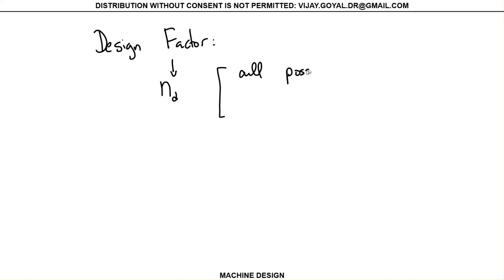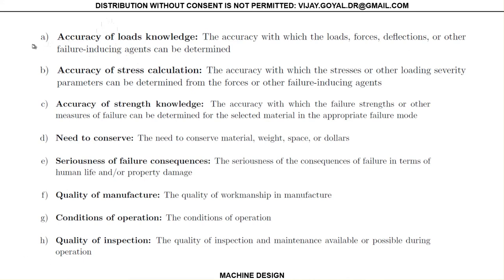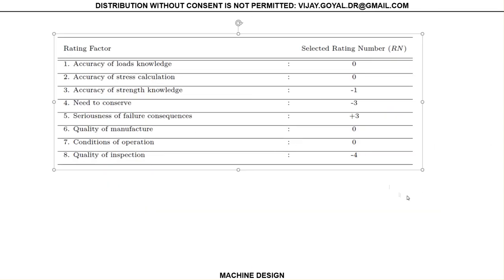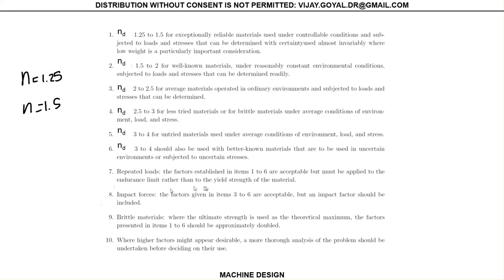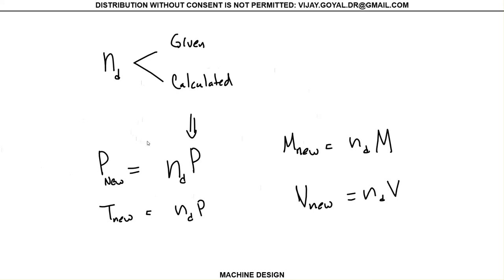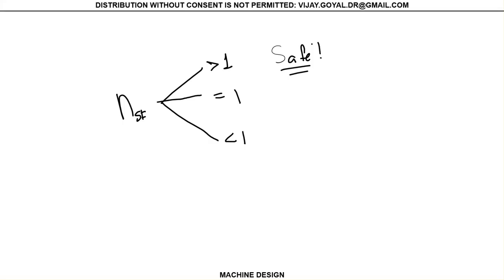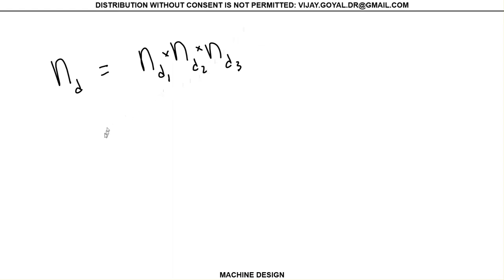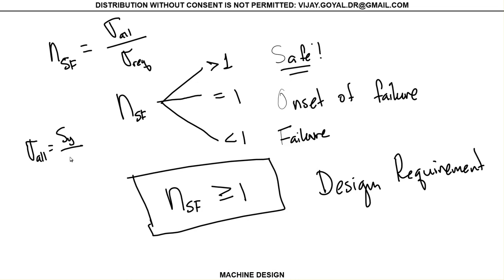Machine Design Class 6 Design Loads